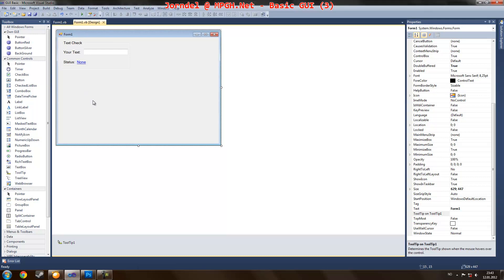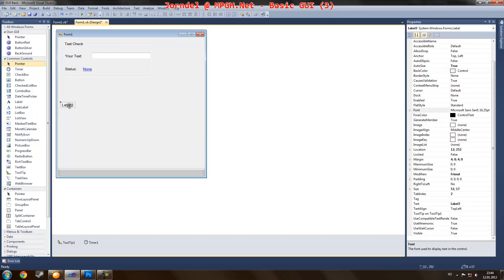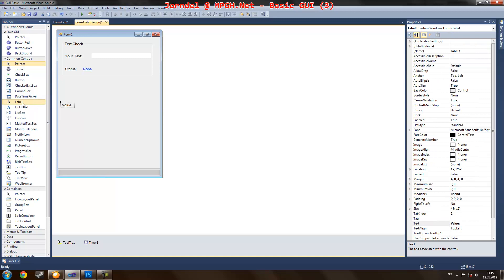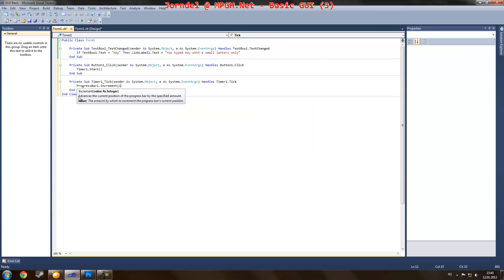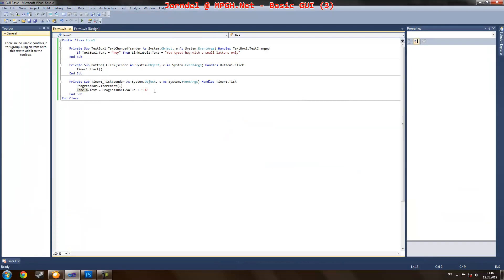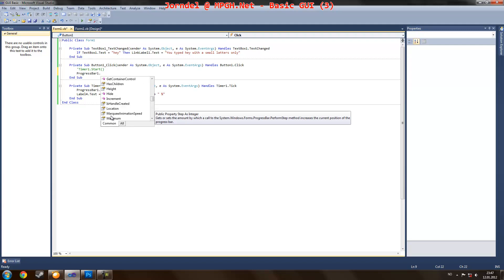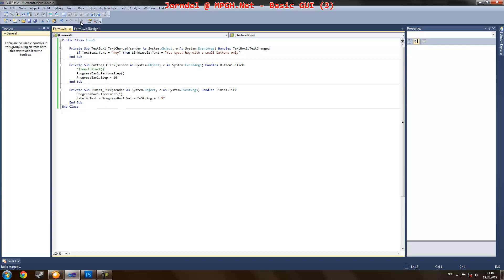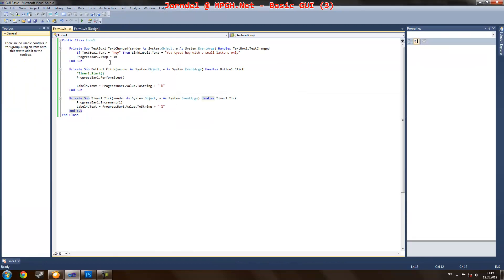VB.Net - ProgressBar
Another tutorial for you guys.
This is how to use the ProgressBar.